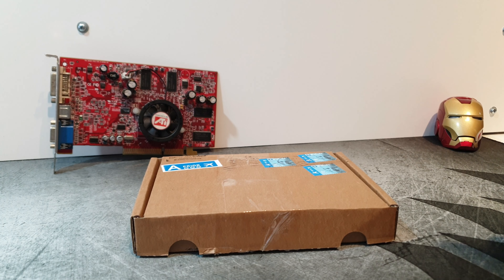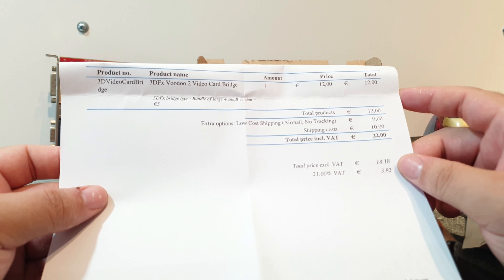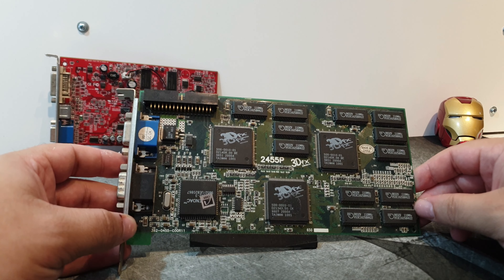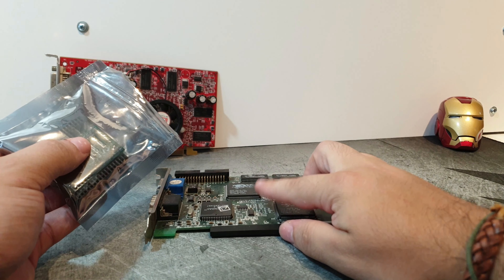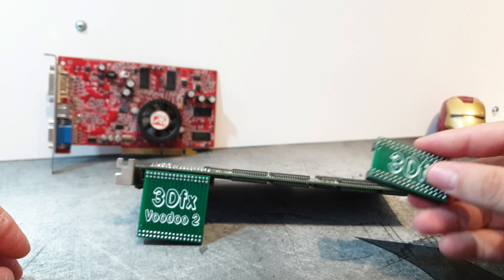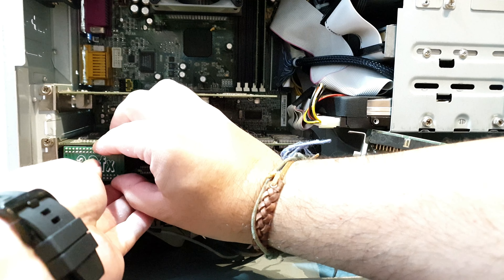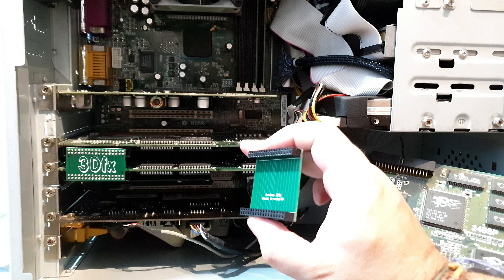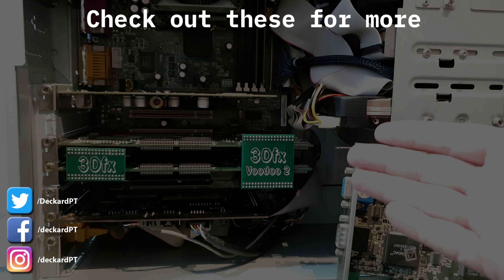These 3Dfx Voodoo2 SLI Bridges | Stranger Things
Today we go back to what’s probably my favorite topic: 3Dfx. A while back I saw these SLI bridges for the Voodoo2, made with a neat PCB, instead of the regular ribbon-cable. I had to bought it and give it a try
Nothing like some 3Dfx stuff to bring some joy into my day.